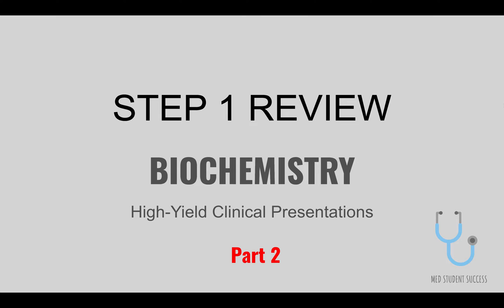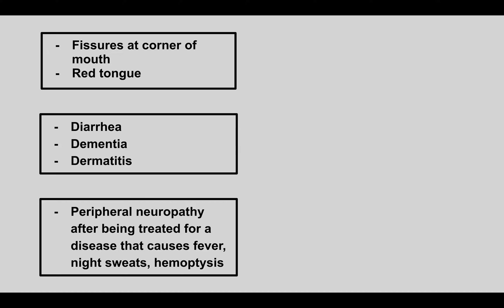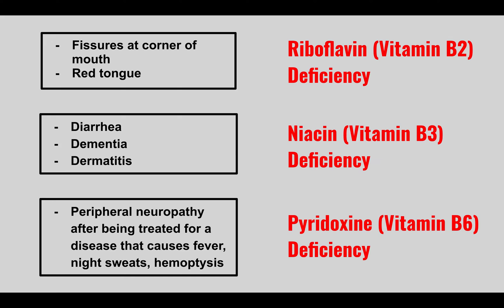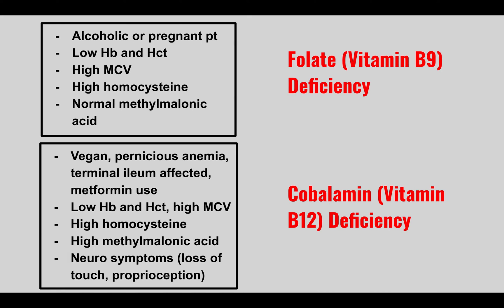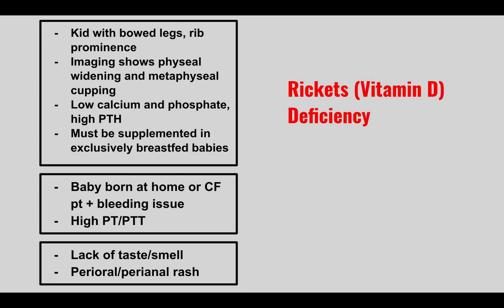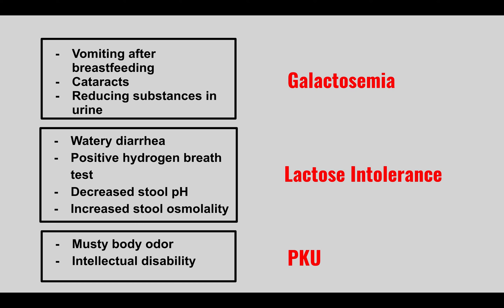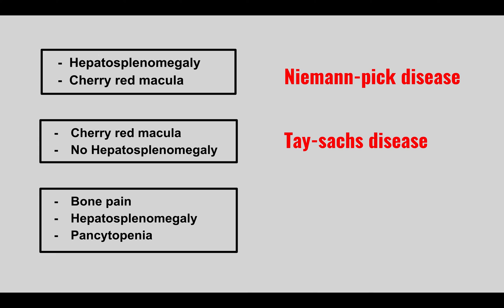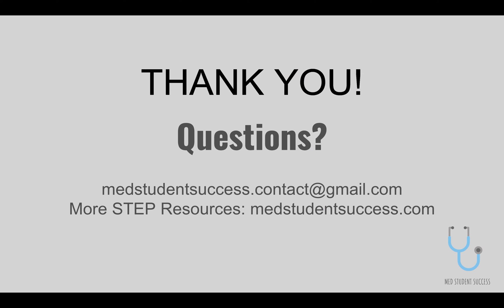USMLE STEP 1 HIGH-YIELD BIOCHEMISTRY PART 2 | MED STUDENT SUCCESS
Here are the highest yield clinical presentations for biochemistry part 2!!

Visit medstudentsuccess.com for lots of other medical school resources!